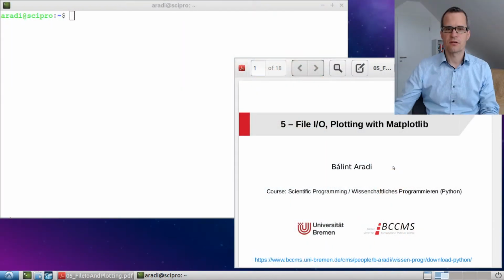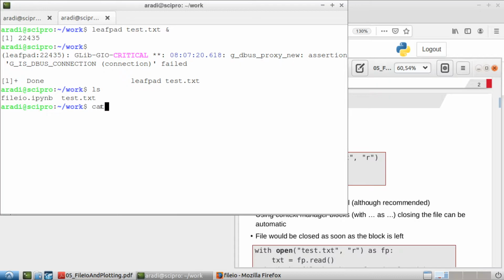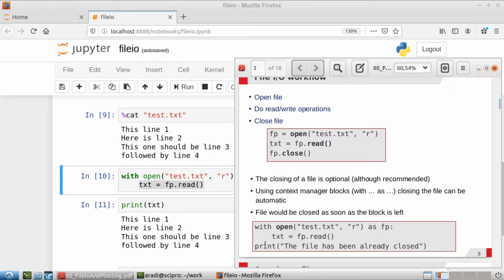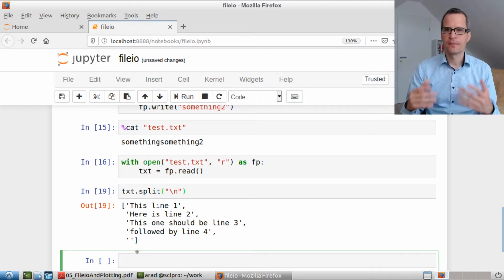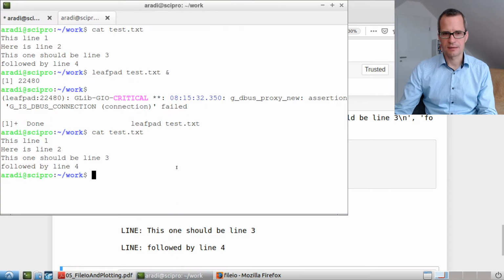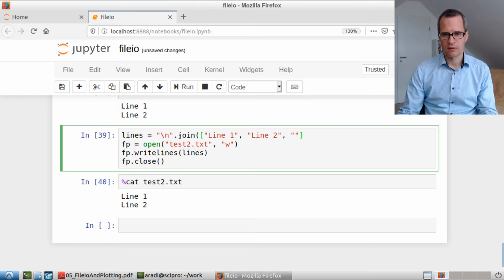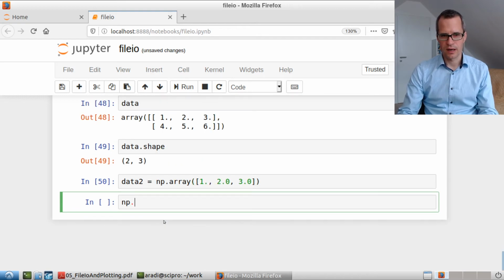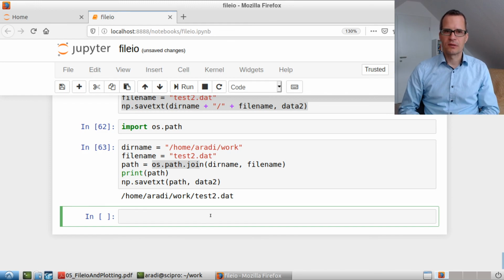SciPro20: 05a - File I/O